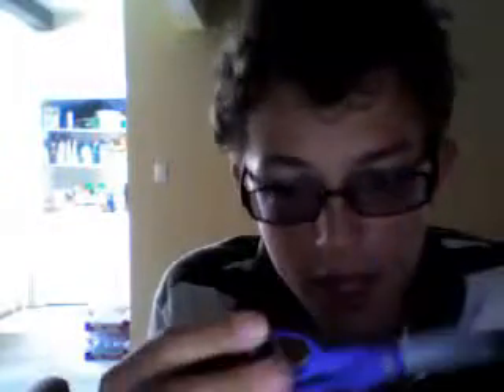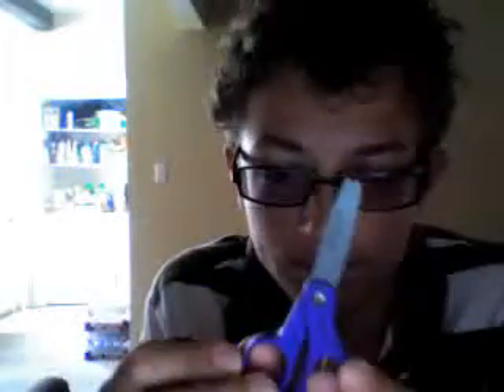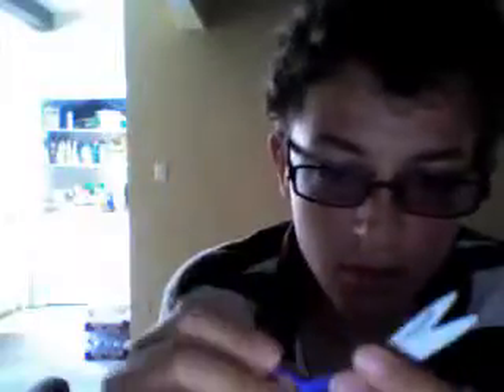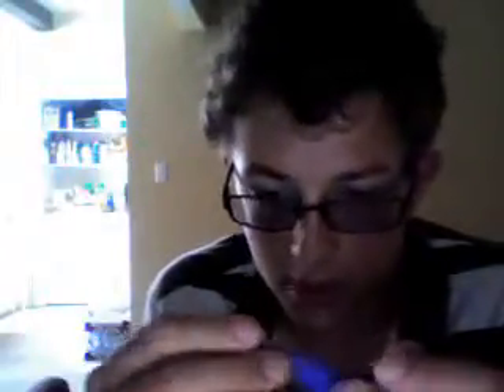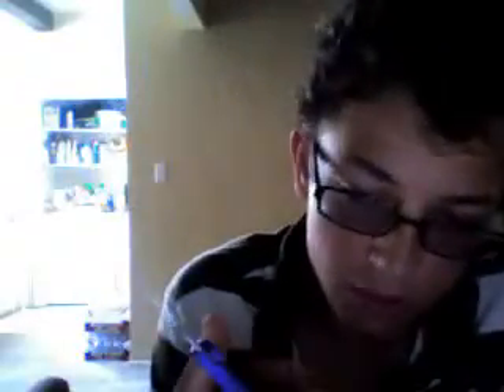school scissors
ssaceproductions's webcam video July 04, 2010, 11:31 AM